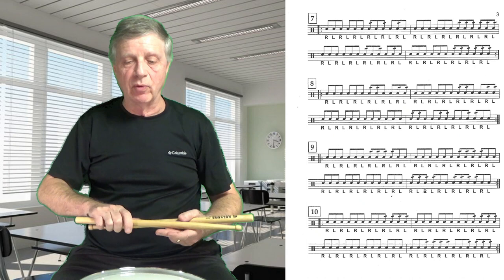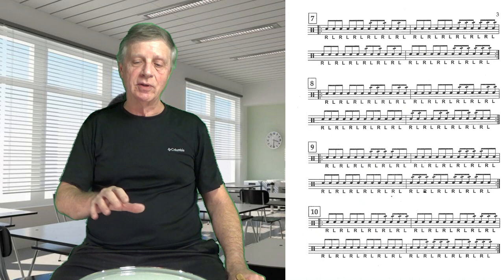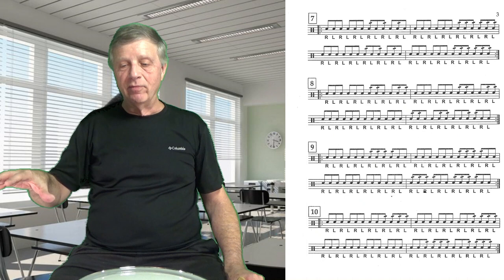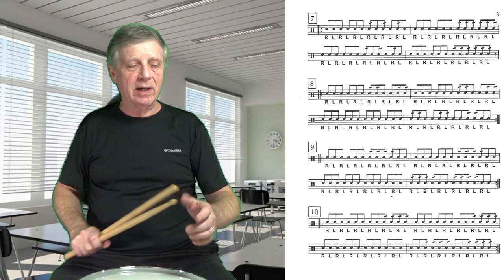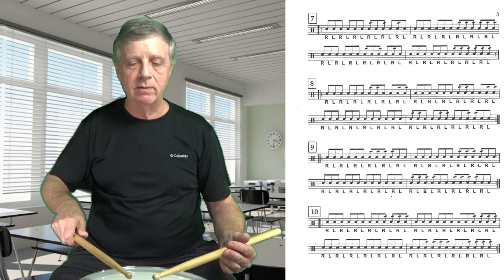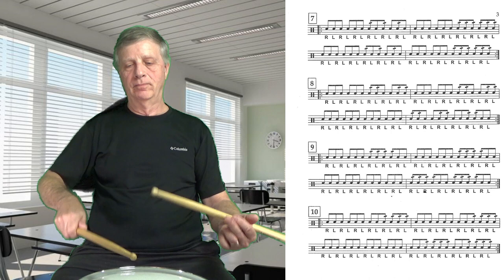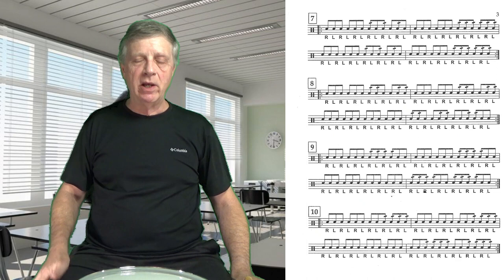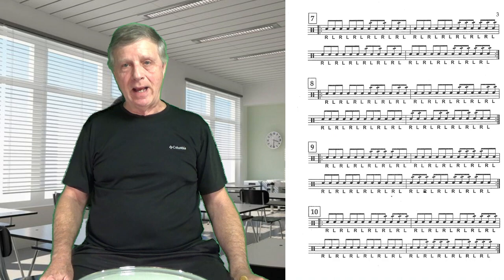Triplet Roll Exercise # 8